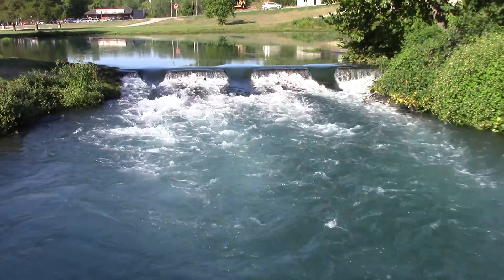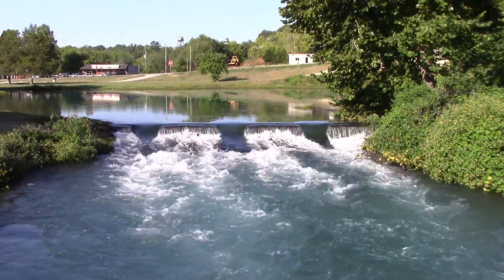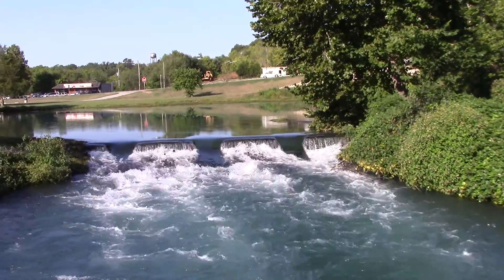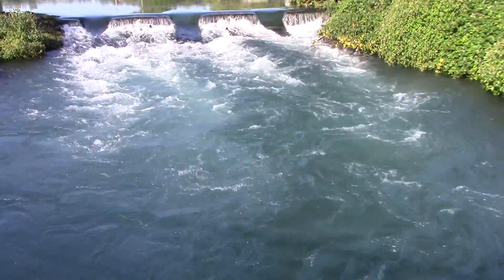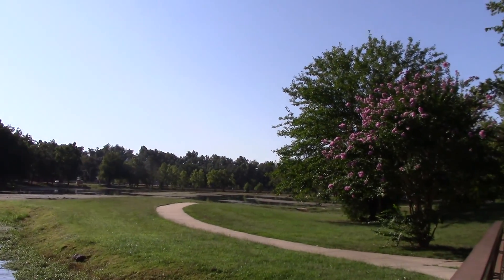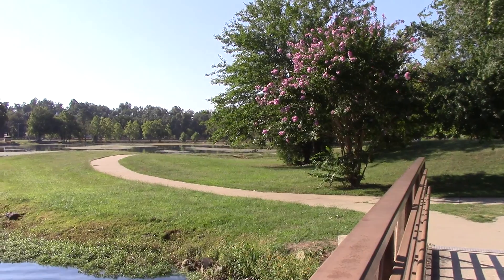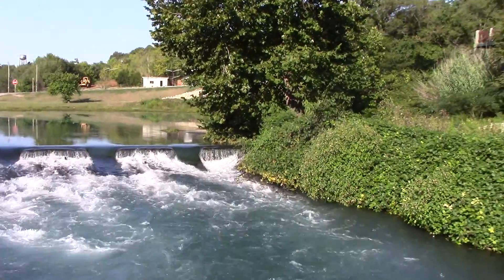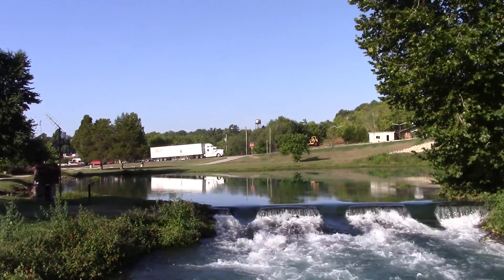Mammoth Spring State Park. Pt.8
Part 8 of 8- Mammoth Spring State Park in Mammoth Spring, Arkansas.